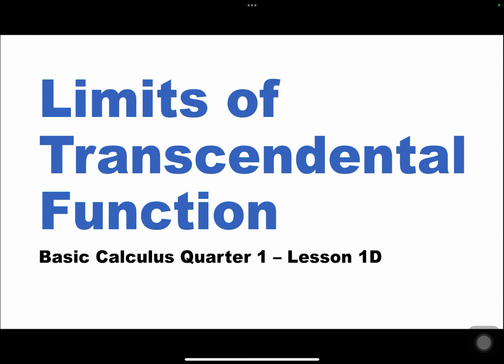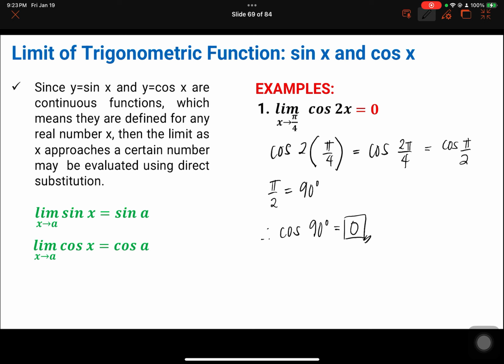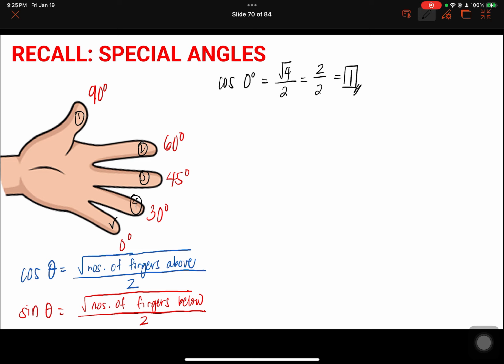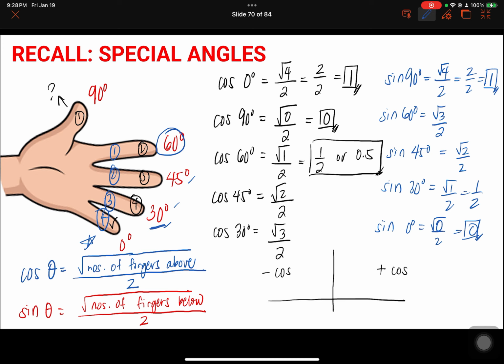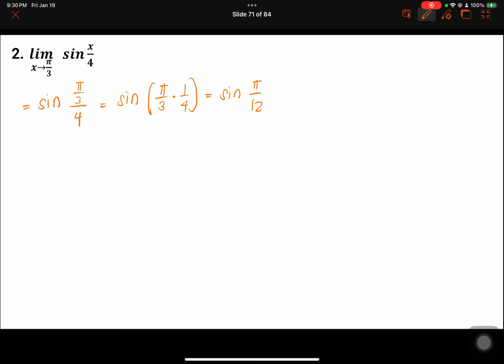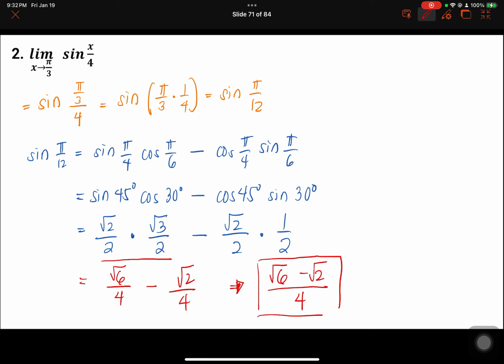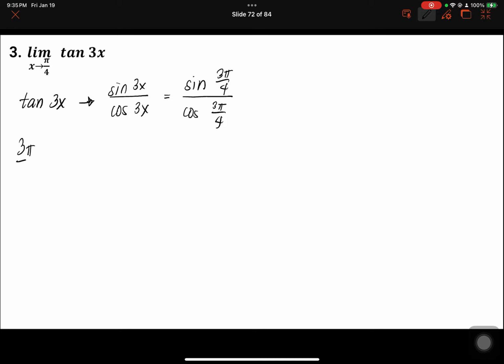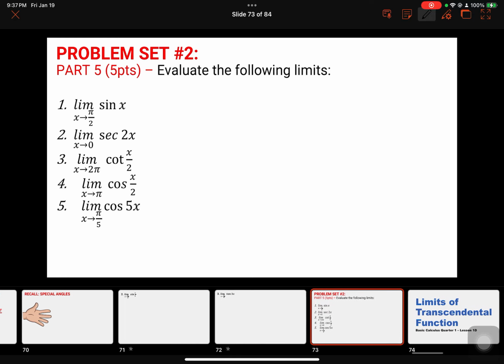Differential Calculus - Limits of Transcendental Functions (Limits of Trigonometric Function)